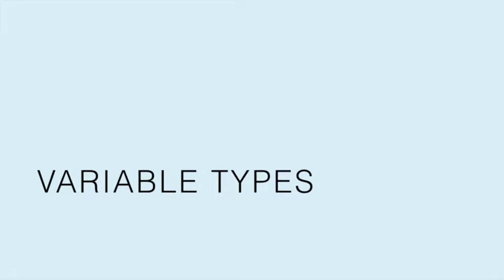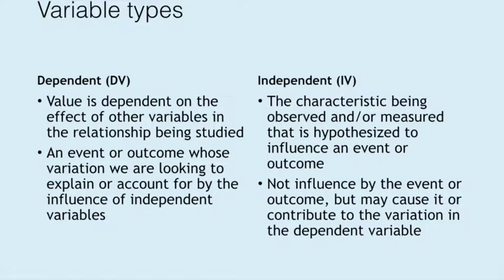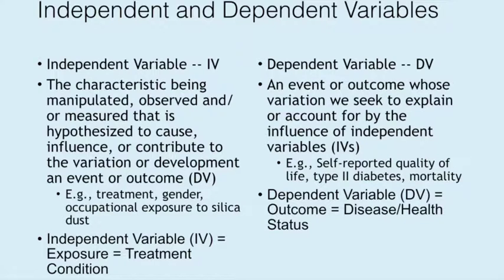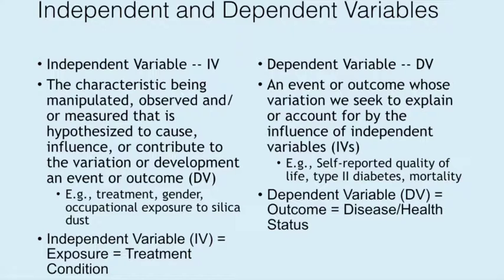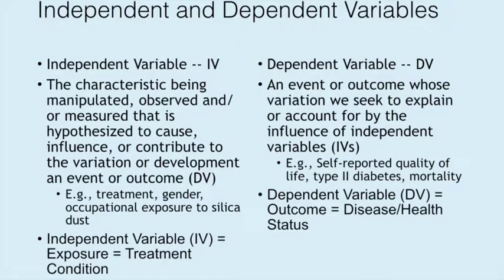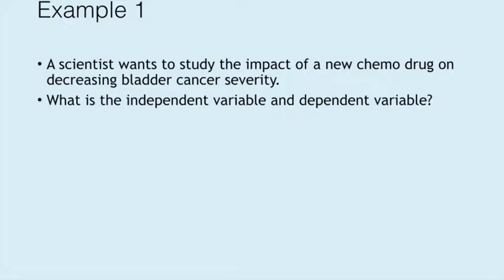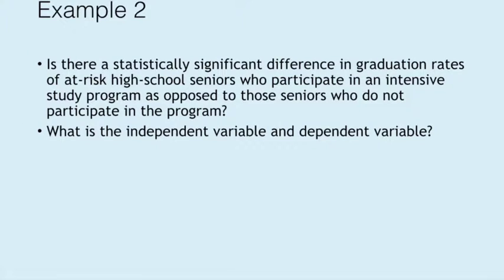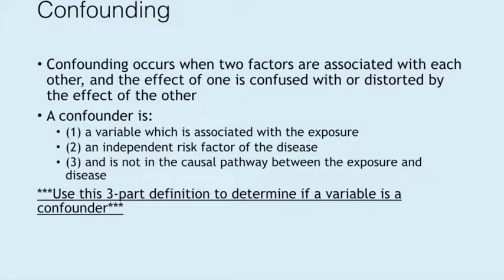Biostatistics | S17 | Variable Types